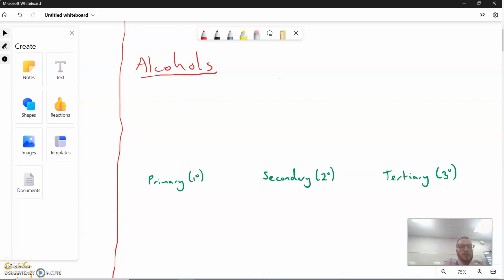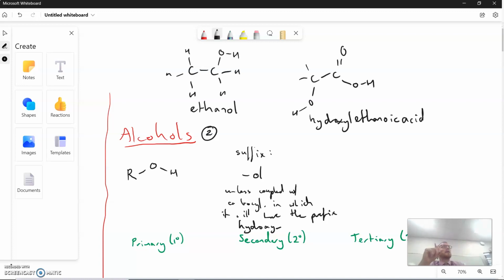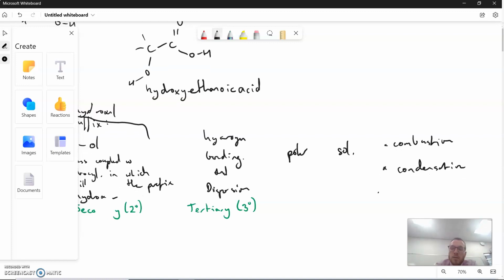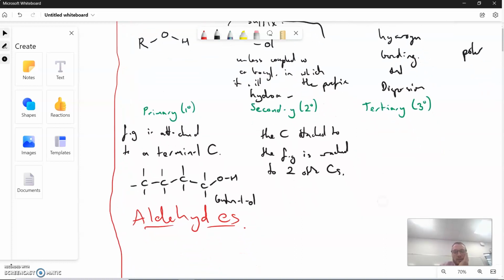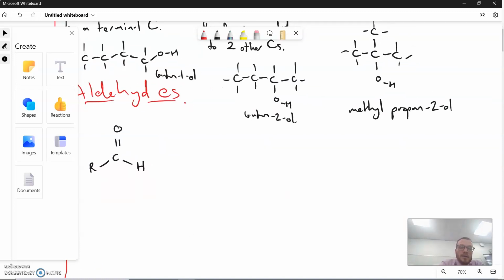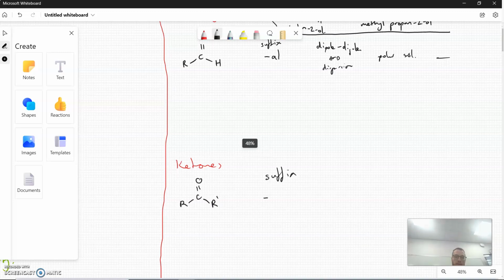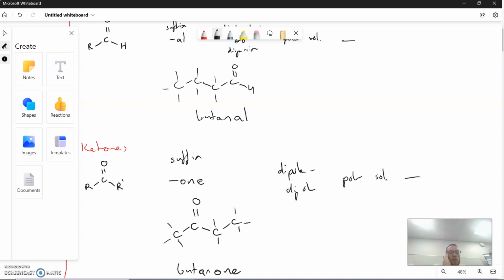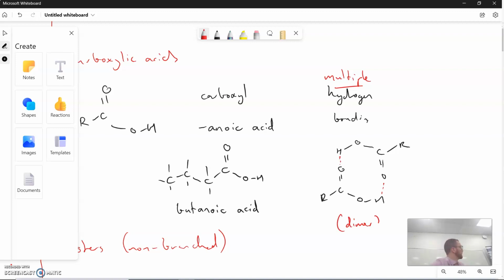10.4.2 - Functional Groups 2